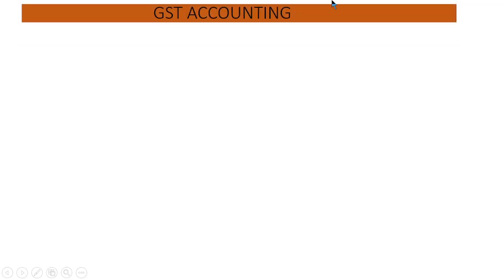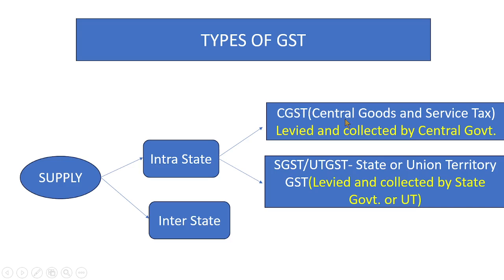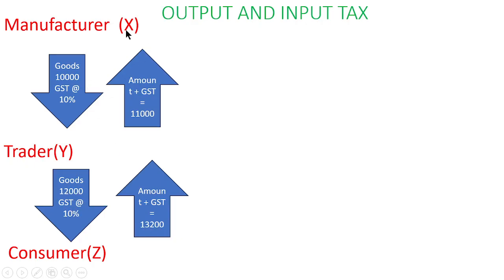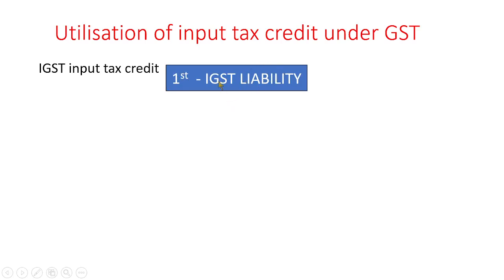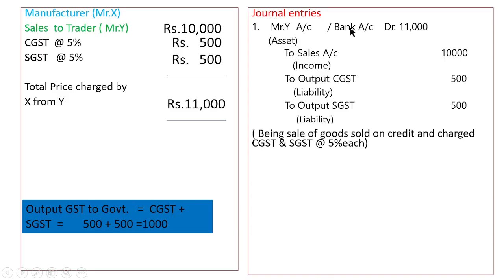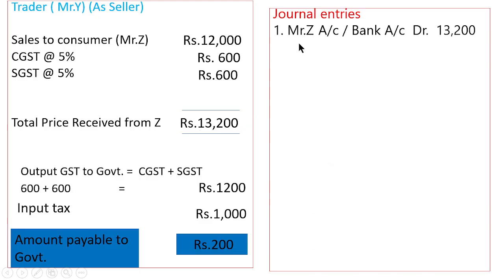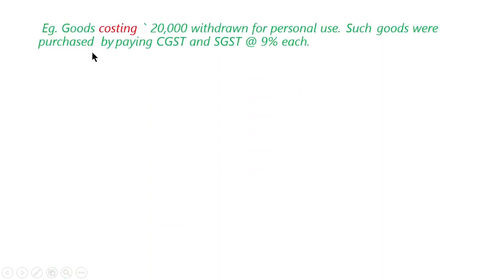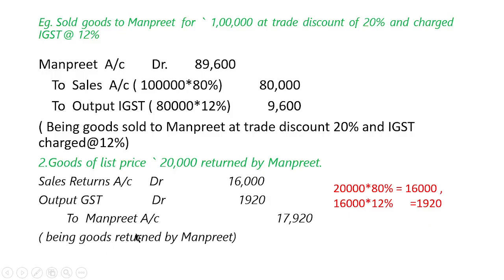GST accounting English for 11th class and CA Foundation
This video is about Journal entries for GST accounting with explanation and examples using ppt.